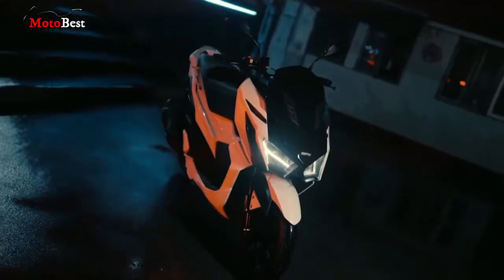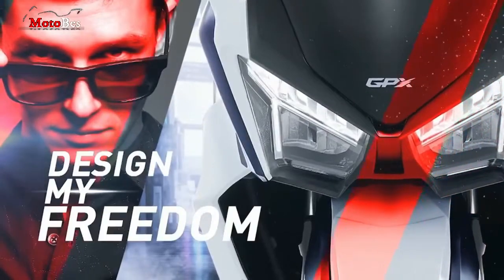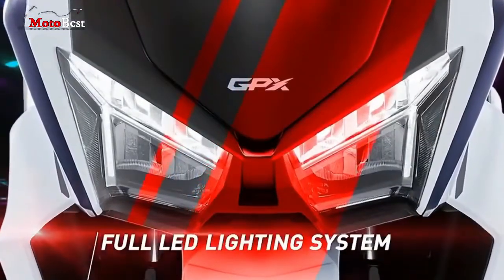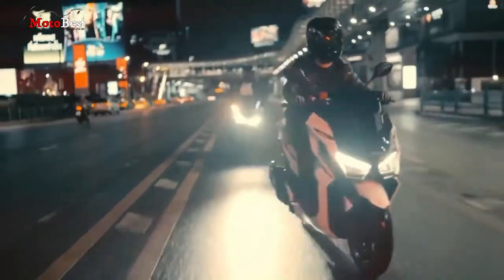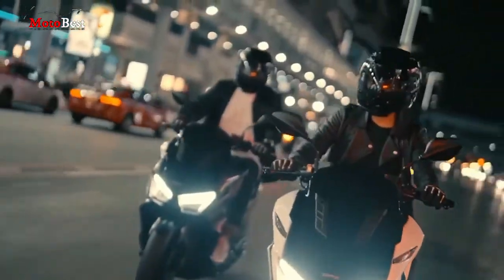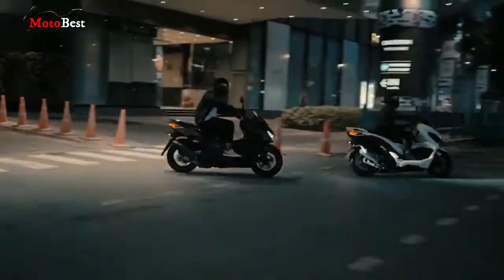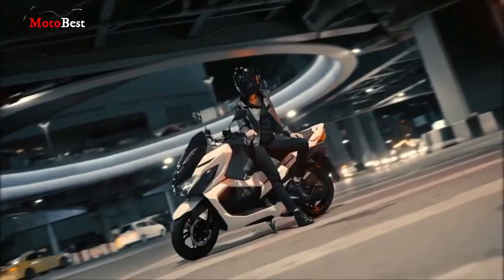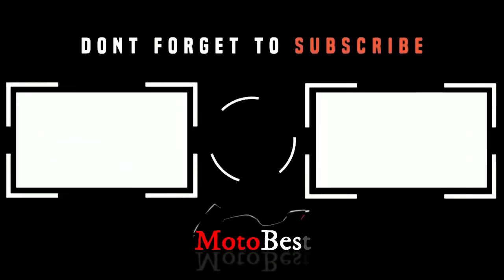🔥🔥 MOTOR MATIC BARU, PESAING PCX DAN NMAX BERDESAIN PREMIUM PUNYA FITUR WAH | GPX DRONE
Sebuah skuter matic premium resmi diperkenalkan, dia adalah GPX DRONE 2022.
Skutik premium asal Thailand ini siap mengganggu pasar Honda PCX 160 dan Yamaha Nmax 155.

Desainnya lebih segar ketimbang pendahulunya.
Sistem pencahayaan menggunakan lampu full LED dengan titik berjumlah 10 lampu.
Desain lampu belakang motor ini juga tampil sporty dengan bentuk lampu rem agresif, serta lampu hazard.

Motor ini ditenagai mesin SOHC, 1 silinder, berkapasitas 149,6 cc, dengan jumlah katup 4.

GPX Drone ditawarkan dalam dua tipe dan dua varian harga. Versi standarnya dijual dengan harga Rp 30,3 juta. Sementara untuk versi termahalnya dilengkapi sistem kunci keyless dan dijual dengan harga Rp 32 juta.

Drone GPX merupakan skuter premium pertama dari GPX yang dibuat secara kerja sama dengan brand SYM. SYM merupakan merek otomotif roda dua asal Taiwan yang juga telah menjual produknya di tanah air.

Kepoin Admin di Instagram @aumotobest